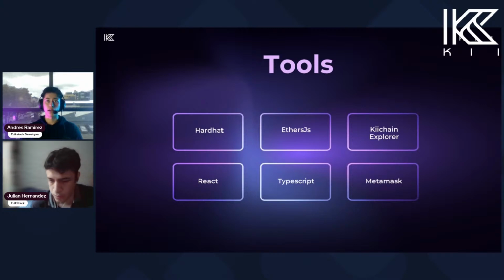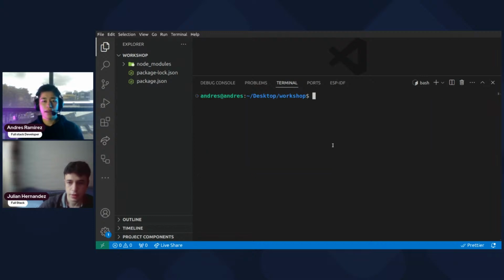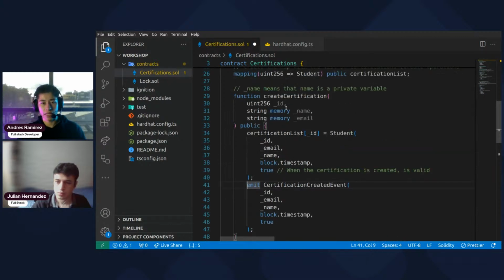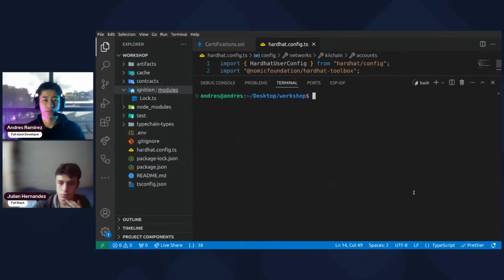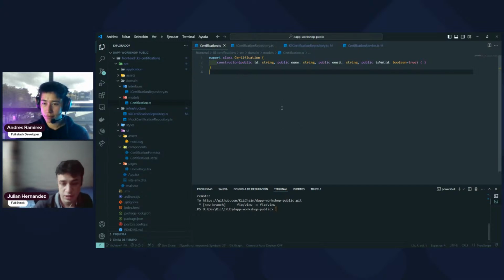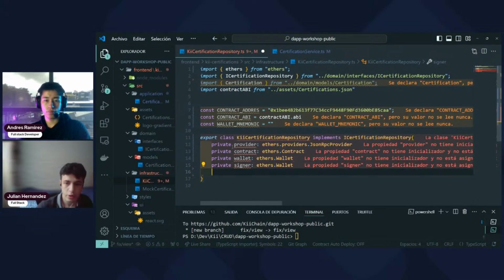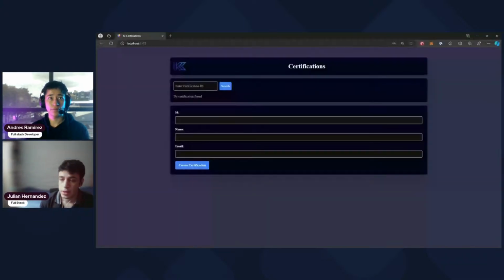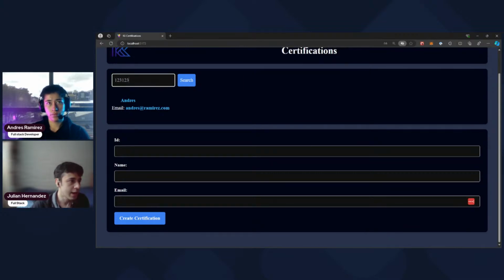How to deploy a smart contract or dApp on KiiChain